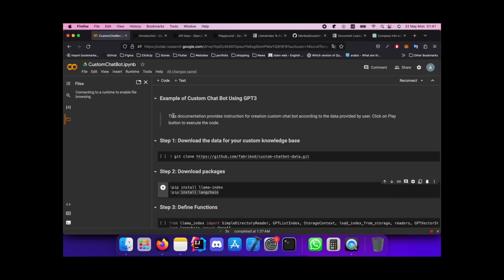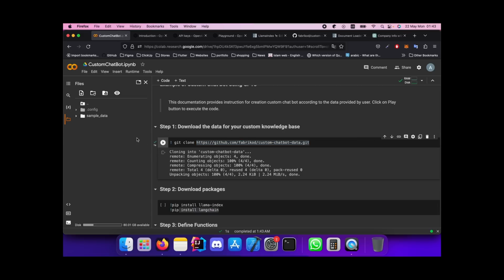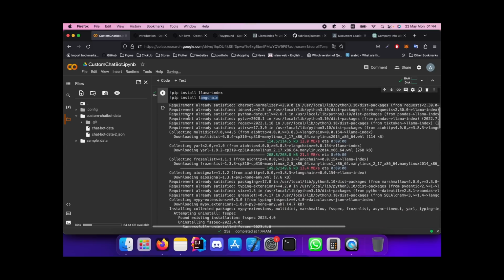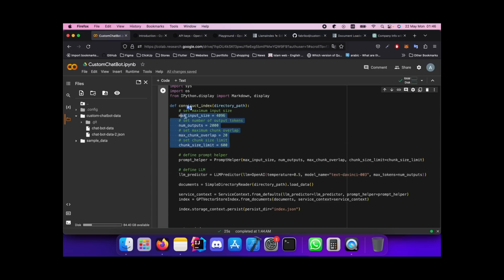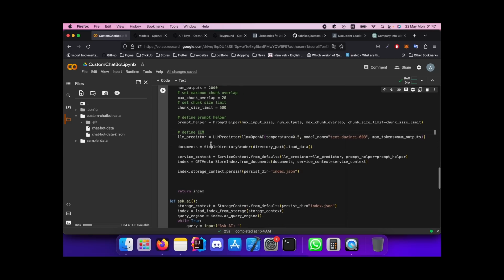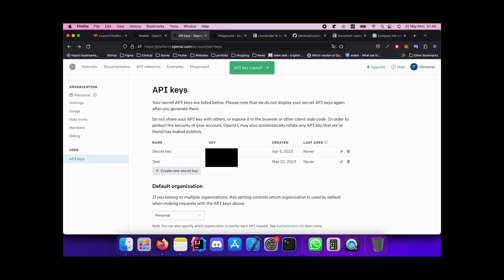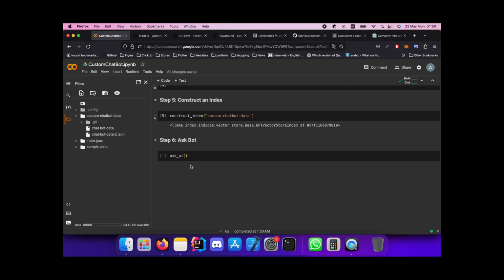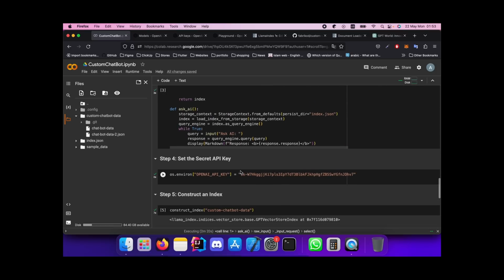Build a Custom Chatbot with OpenAI: GPT-Index & LangChain | Step-by-Step Tutorial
Unlock the power of AI by learning to build your own custom chatbot using LangChain and the OpenAI API in our step-by-step tutorial. Our comprehensive guide, perfect for developers, tech enthusiasts, and beginners alike, covers the complete process – from setting up LangChain to deploying your personalized chatbot.

This tutorial will break down:

- Introduction to LangChain and OpenAI API
- Step-by-step LangChain setup process
- How to seamlessly integrate OpenAI API with LangChain
- Custom chatbot creation - start to finish

Through the use of strategic keywords such as 'OpenAI API,' 'LangChain,' 'Chatbot creation,' 'step-by-step guide,' and 'custom AI chatbot,' we aim to reach all those interested in chatbot development and AI integration.

Adding strategic keywords and tags throughout the title and description can significantly boost visibility on both Google and YouTube search results. These help the search engine's algorithms understand the video's content better, making it more likely to recommend it to users searching for these terms.